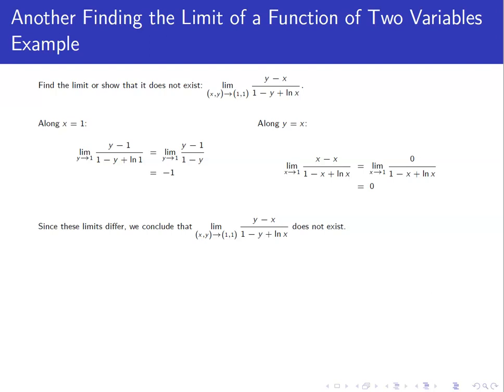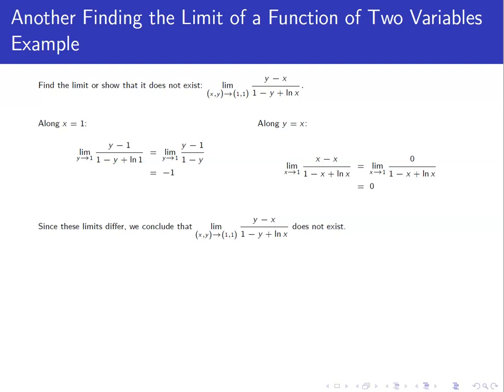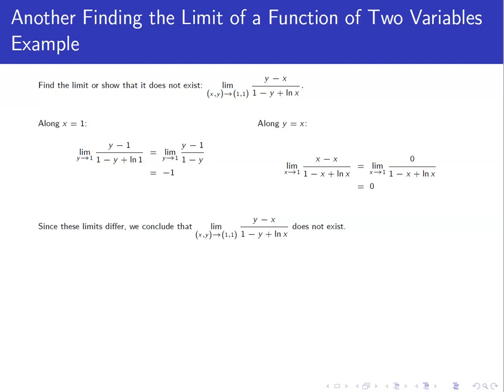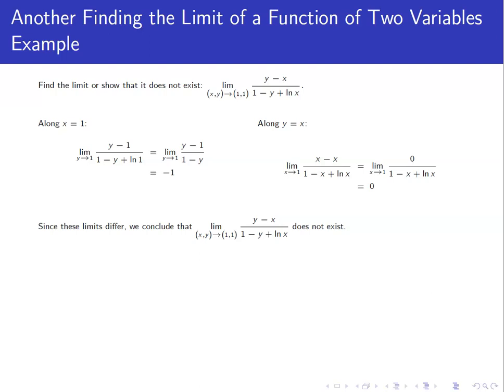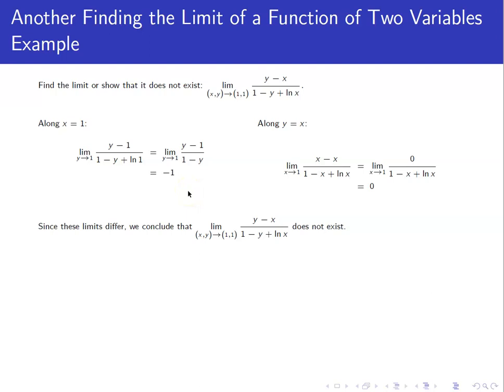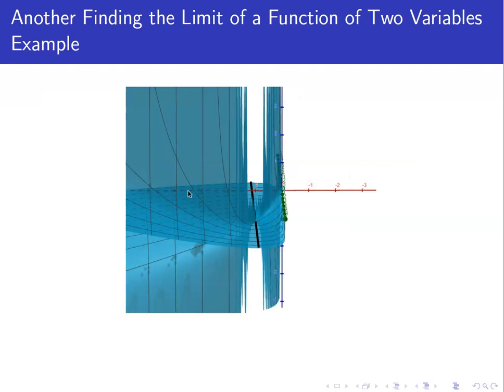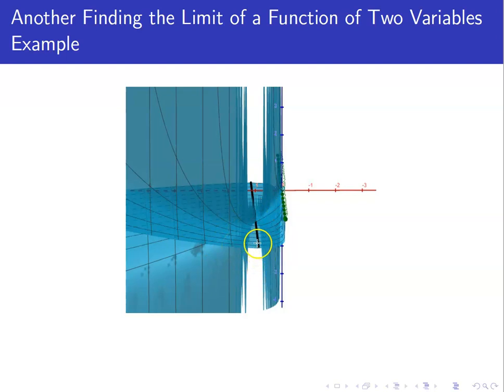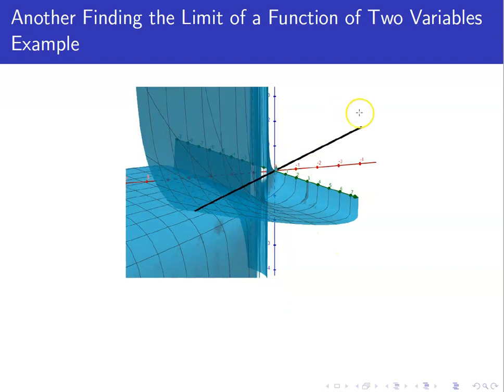Another Finding the Limit of a Function of Two Variables Example